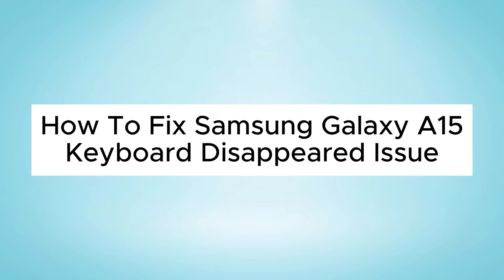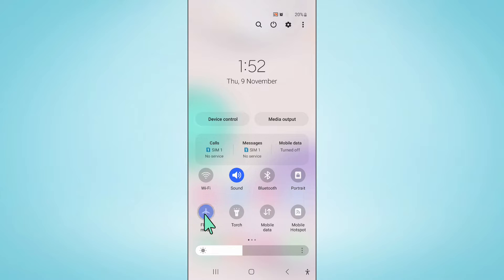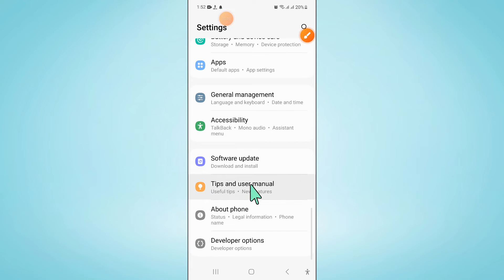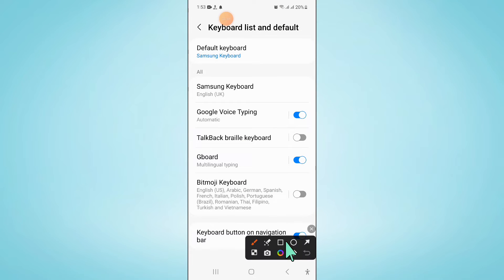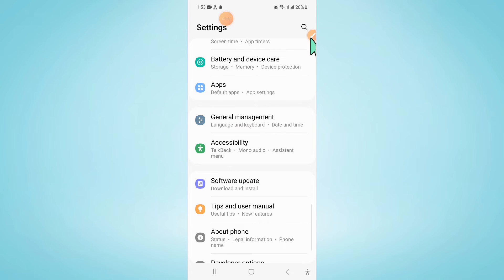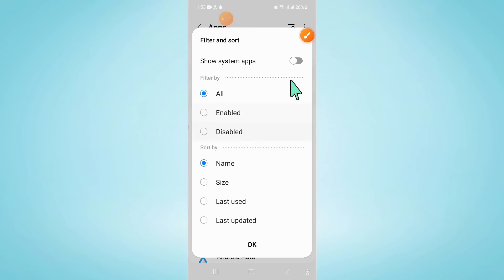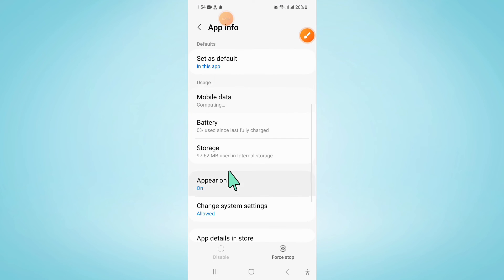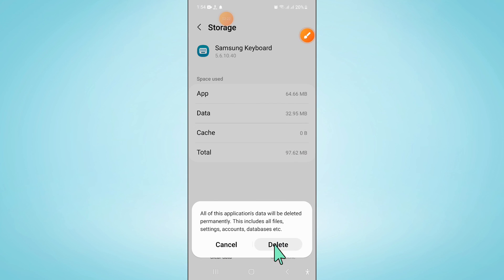How To Fix Keyboard Disappeared Samsung Galaxy A15